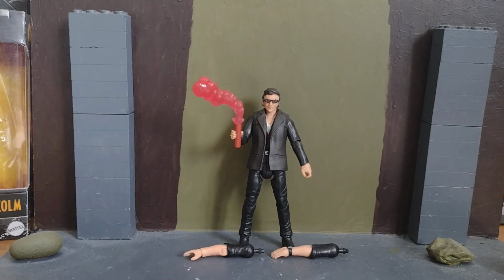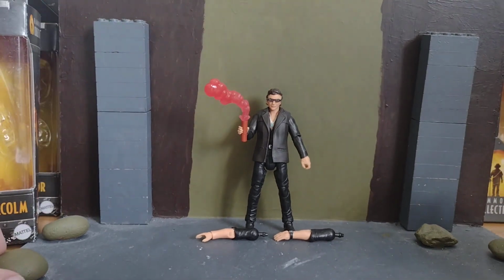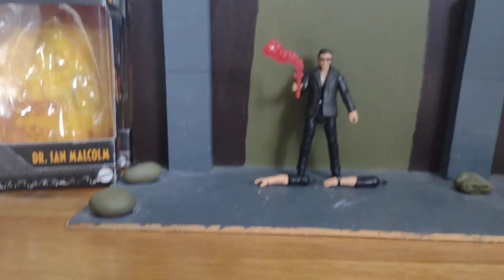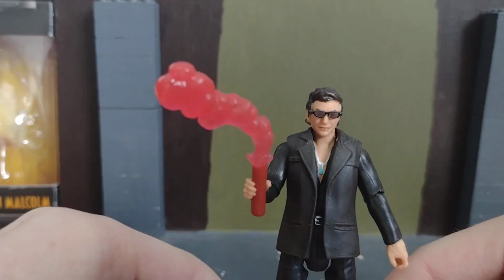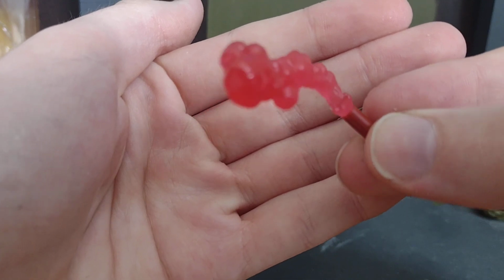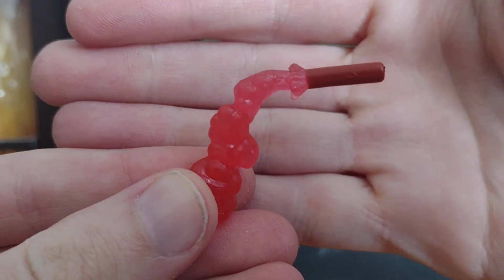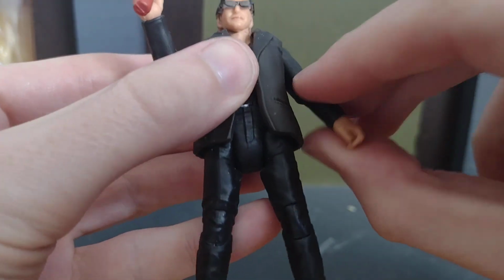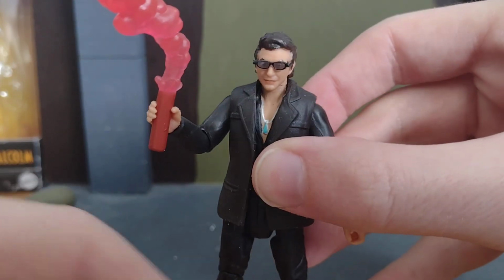Jurassic park Hammond collection Dr Ian Malcolm figure review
here's my review on Jurassic park Hammond collection Dr Ian Malcolm figure